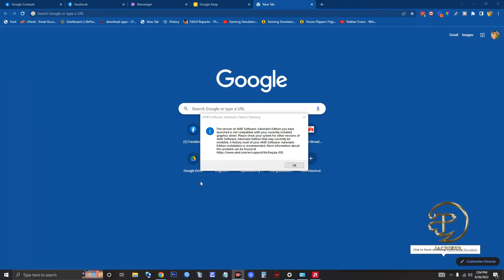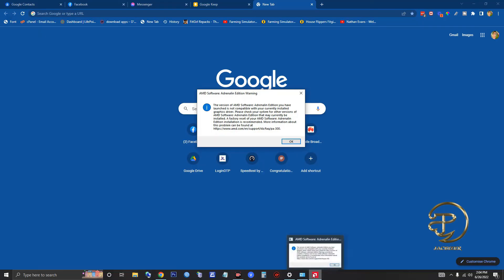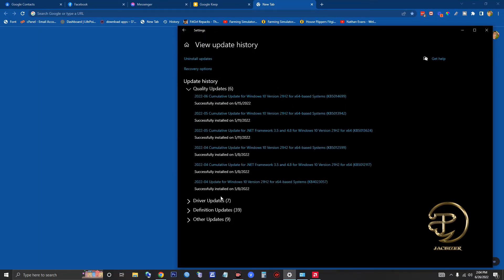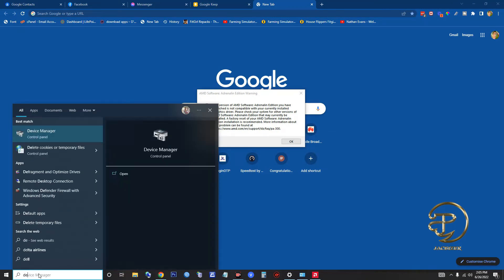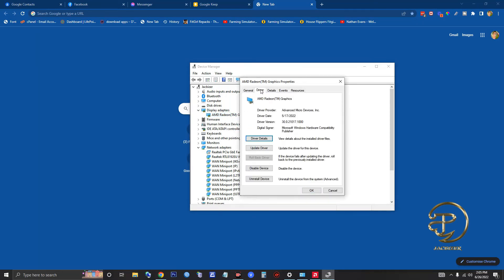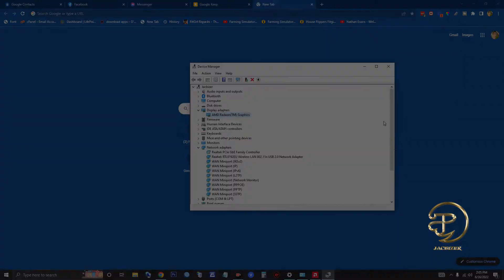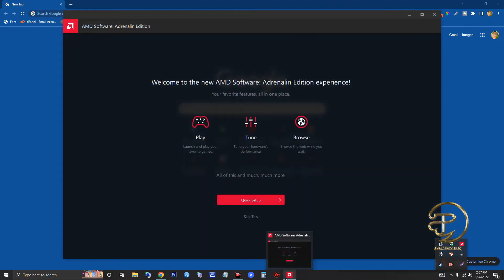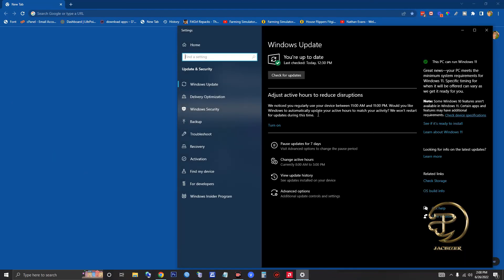How to fix AMD Radeon Software Adrenalin Edition Not Opening on Windows (Easiest Way)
Here is a simple fix on AMD Radeon software Not opening on Windows.